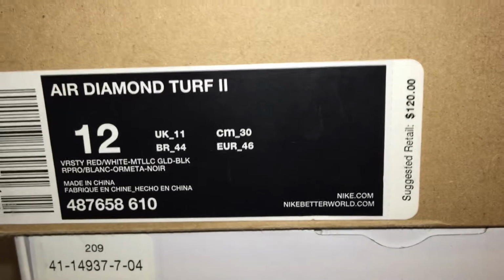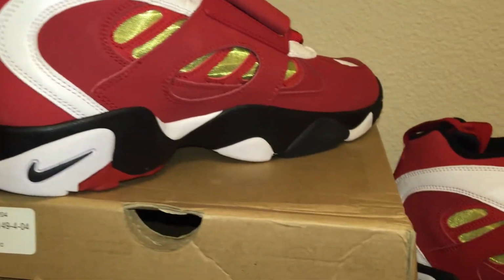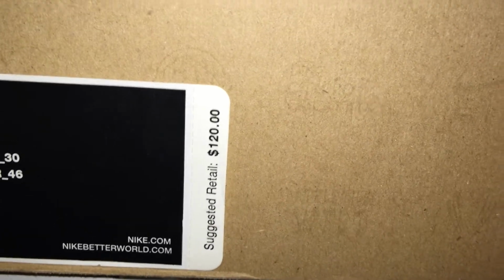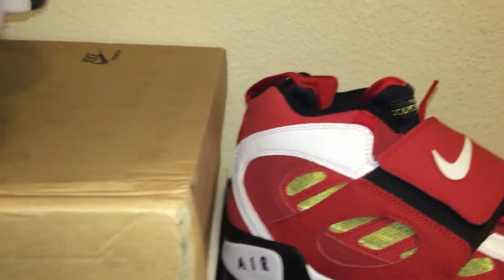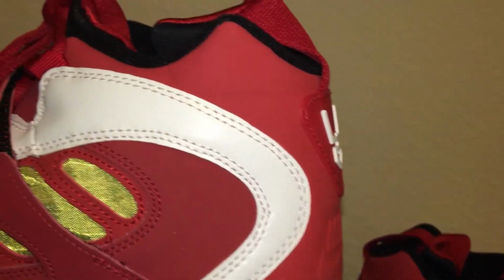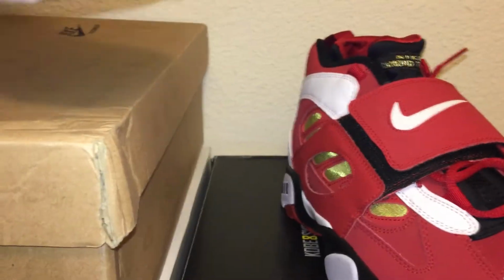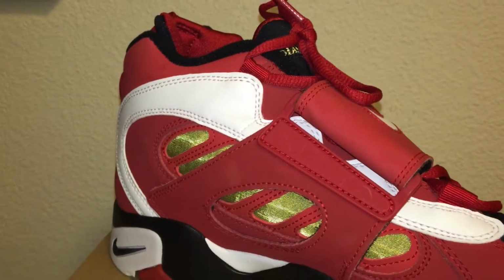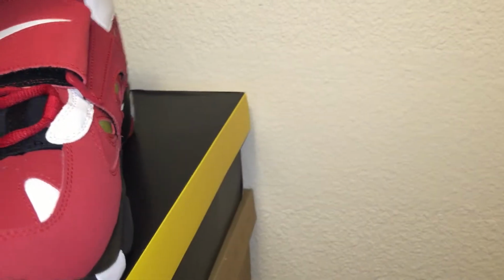Nike Air Diamond Turf 2 "49ers" Deion Sanders (eBay Jewel)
Nice Kicks TBT Deion Sanders Hit me up on IG @trillwill100 or Twitter @Willineum !!! Much love !!! Peace ...